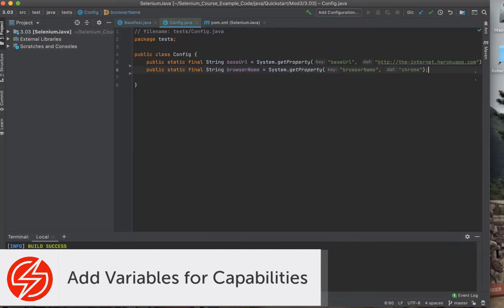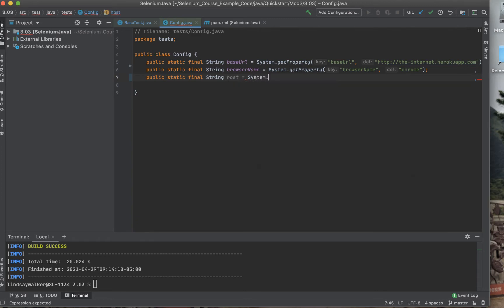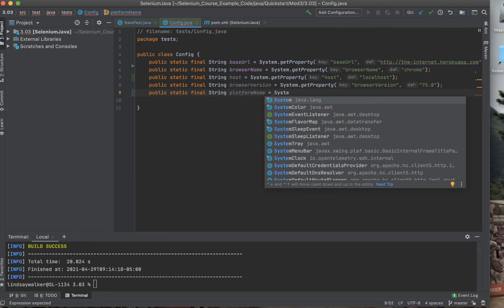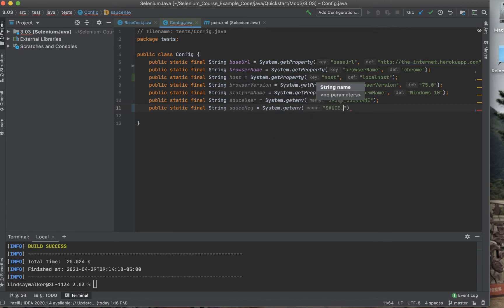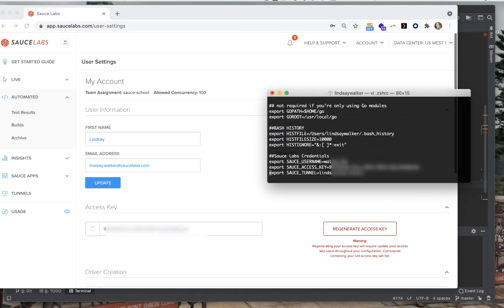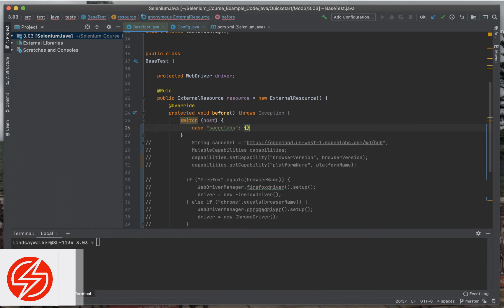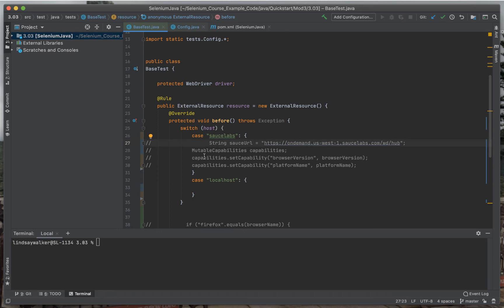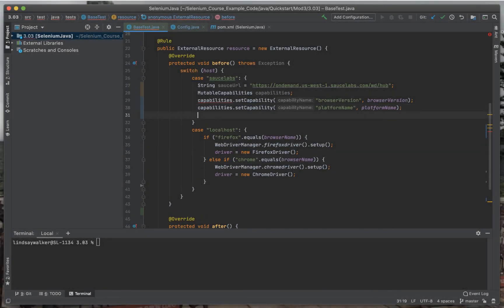Setup to Run Web App Tests On Sauce Labs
In this video, you will learn how to set variables for your Selenium Java test suite in a config file, create a switch statement for running tests either locally or on the Sauce Labs Cloud, and add the setting such as the url you are testing against, and set up you test to send capabilities to Sauce Labs. In the next video, you will see how to add these capabilities and run your test.
This video is a part of module 3 of the Automation Quickstart course on Sauce School